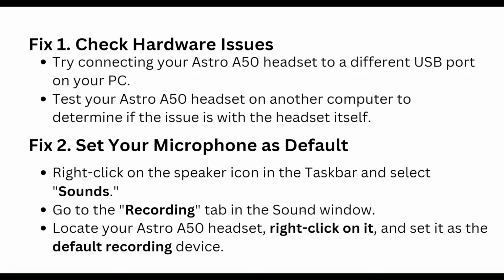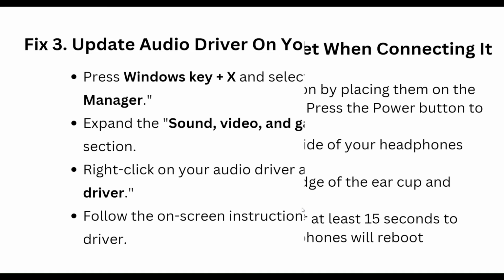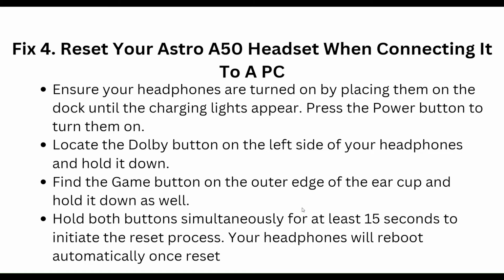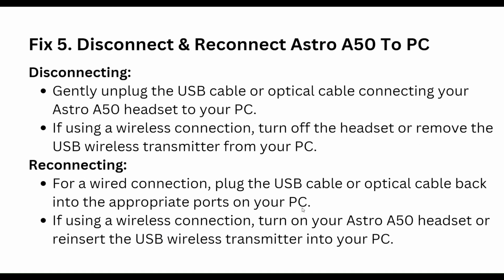How To Fix Astro A50 Not Connecting To PC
guide you through the process How to Fix astro a50 not connecting to pc
we are going to discuss by each step

00:00  Introduction
00:18  Solution1:Check Hardware Issues
00:30  Solution2:Set Your Microphone as Default
00:51  Solution3:Update Audio Driver On Your PC
01:10  Solution4:Reset Your Astro A50 Headset When Connecting It To A PC
01:40  Solution5:Disconnect & Reconnect Astro A50 To PC